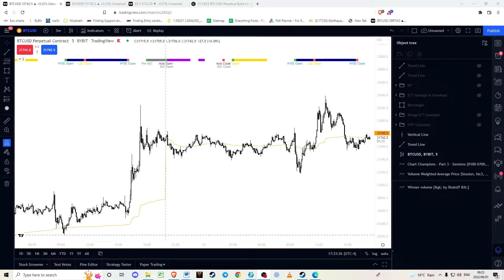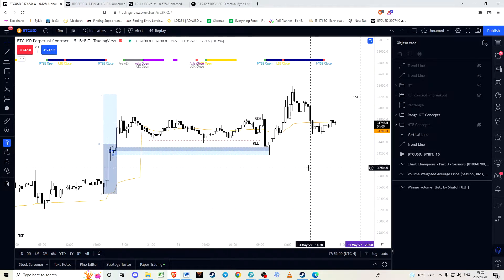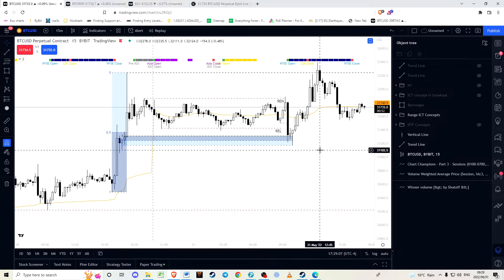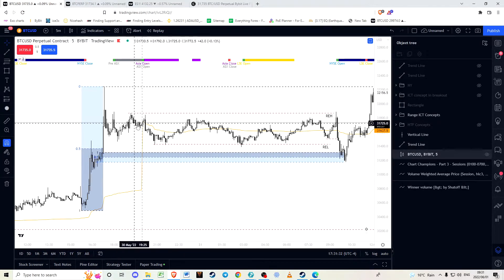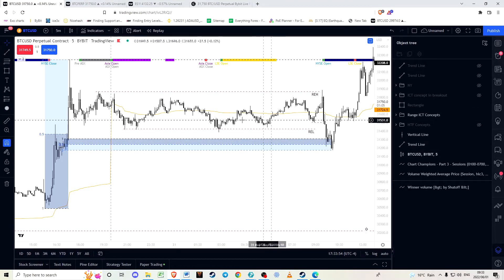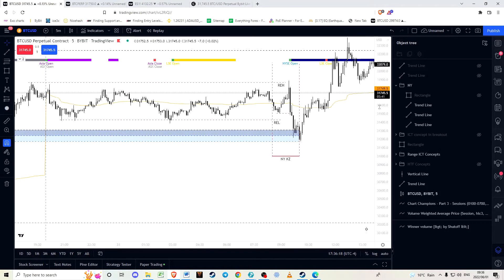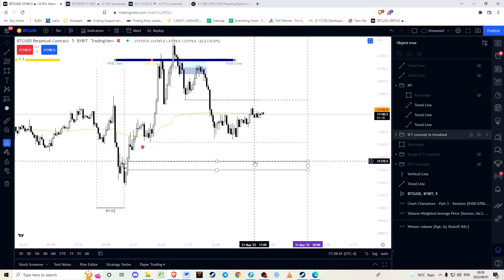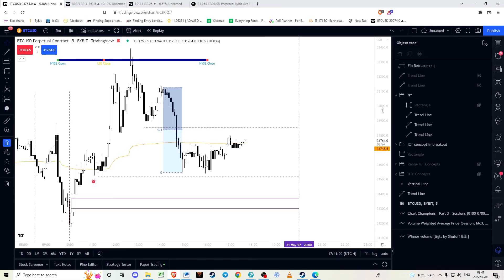ICT Concepts in Crypto. Episode 1: ICT Fundamentals in Bitcoin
In this video I introduce some ICT concepts and how we might use them in Crypto markets.